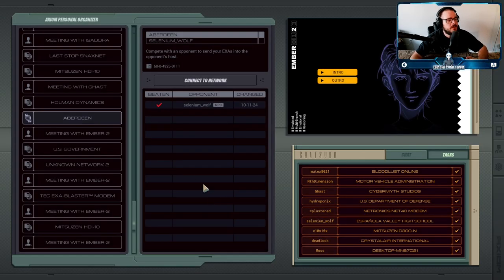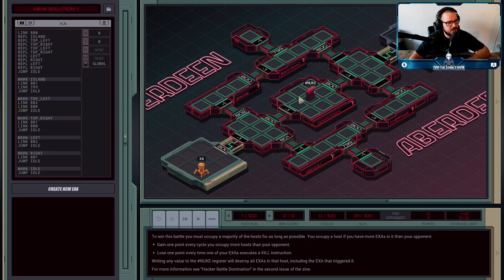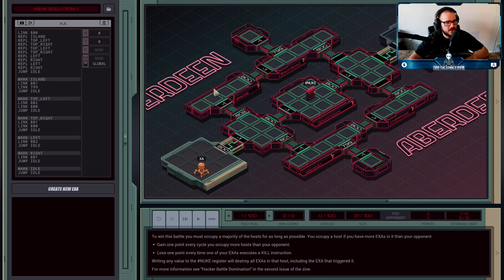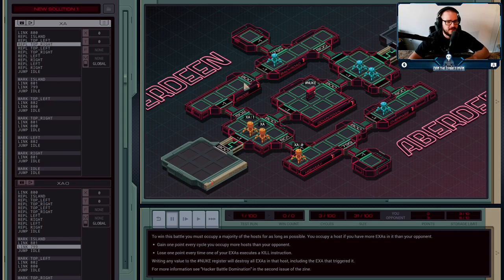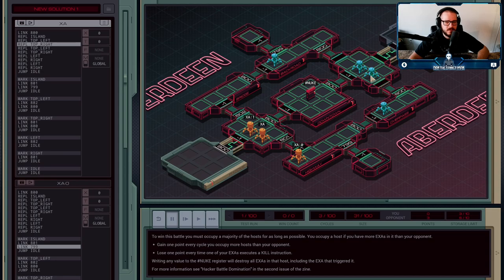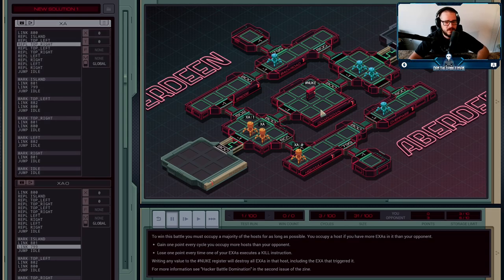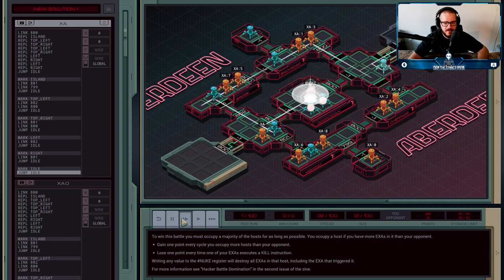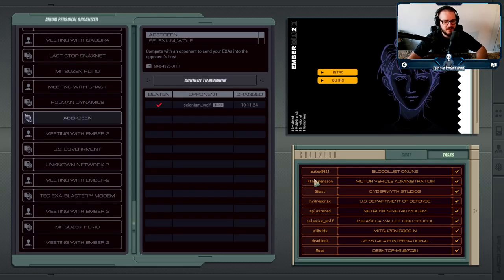Aberdeen - selenium_wolf - Exapunks Solutions #32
It's time for the final hacker battle. Your opponent this time is the moderator of the Exapunks chat, selenium_wolf. This one will require a bit of strategy, as you need to occupy more hosts than your opponent, but you are limited by the storage limit, and there's a battleground in the middle which allows you to destroy other EXAs inside it without penalty.

XA
LINK 800
LINK 801
LINK 799
MARK IDLE
JUMP IDLE

XB
LINK 800
REPL 802
REPL 801
REPL 802
REPL 801
JUMP IDLE

MARK 802
LINK 802
REPL 800
JUMP IDLE
MARK 801
LINK 801
REPL 800
JUMP IDLE

MARK 800
LINK 800
REPL 800

MARK IDLE
JUMP IDLE